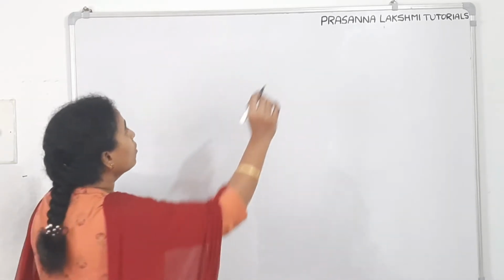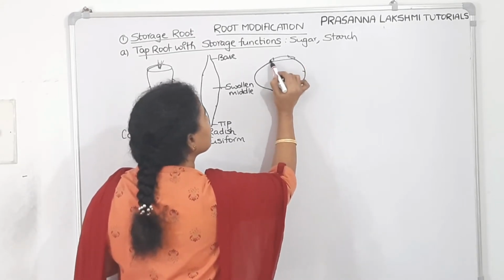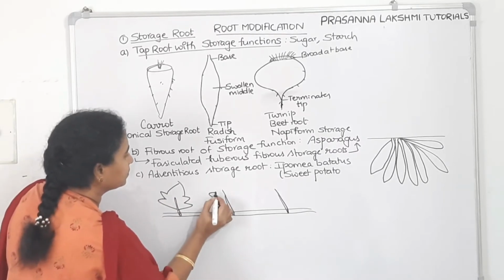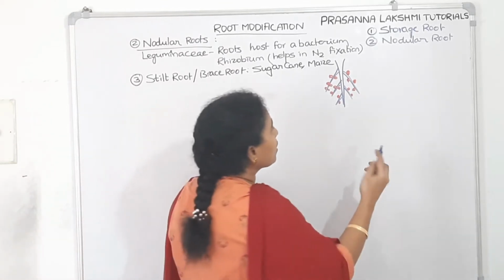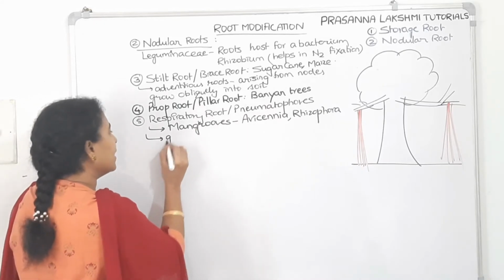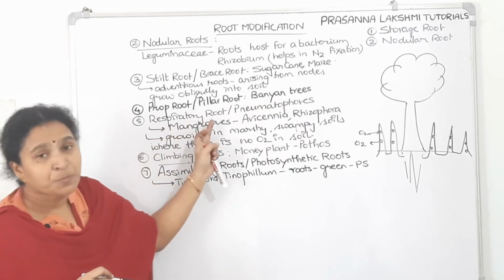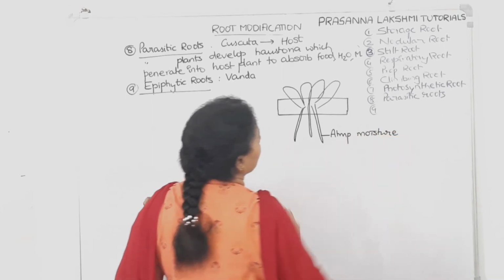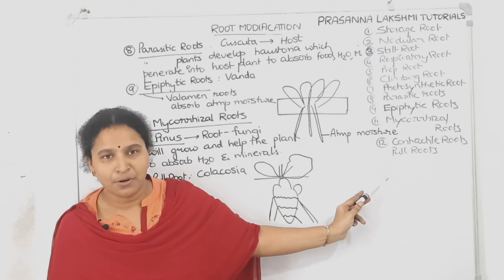MORPHOLOGY IN FLOWERING PLANTS lecture #3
ROOT MODIFICATIONS
-prop roots
-stilt roots
-pneumatophores
-nodular roots